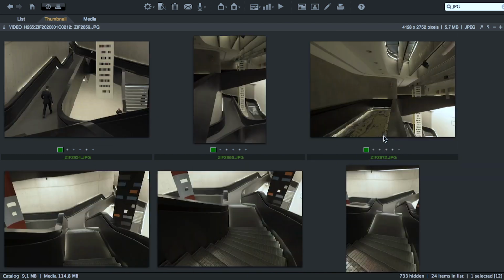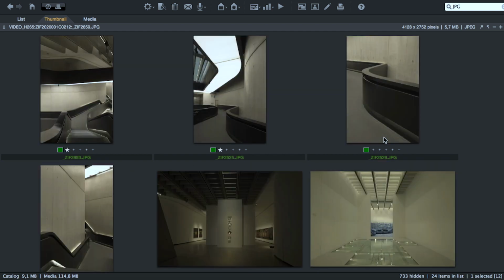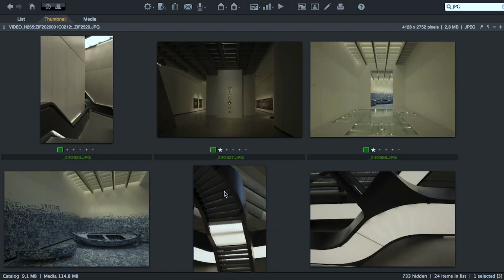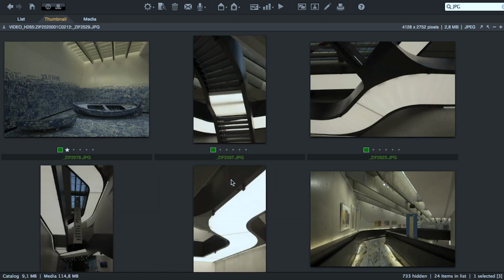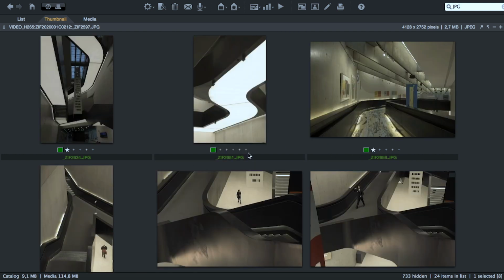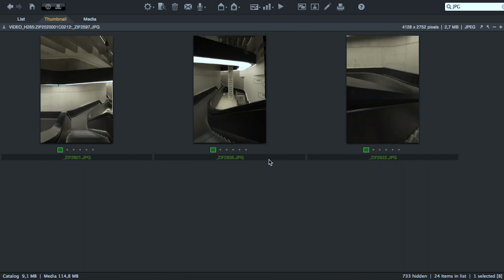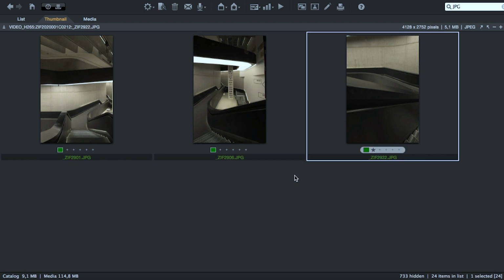Shooting Indoor Architecture Photography, by Francesco Zizola - Episode 3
I was a shooting director of the installment of Noor x Meero series of educational videos.A member of NOOR Images, Francesco Zizola has documented the world’s major conflicts and their hidden crisis, focusing on the social and humanitarian issues that define life in the developing world as well as in western countries. In this 4-chapter course, he will give you his advice on how to produce indoor architecture photographs, and you will follow his steps in the heart of the MAXXI Museum, in Rome, Italy.